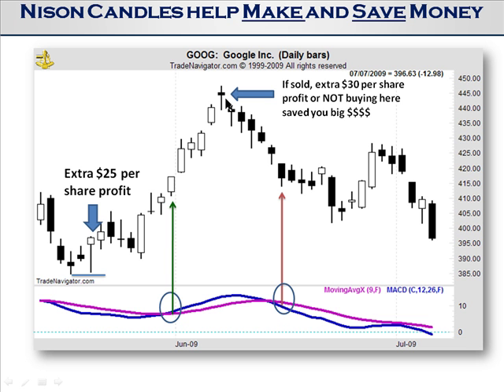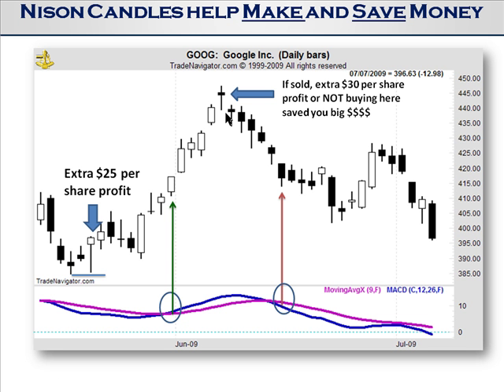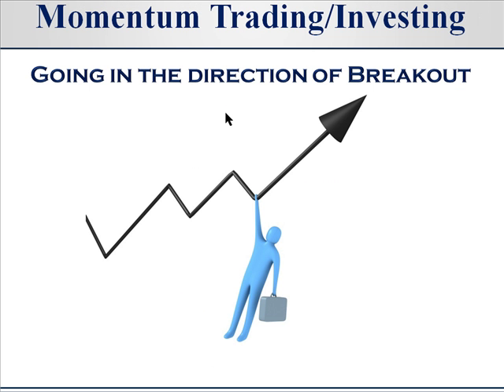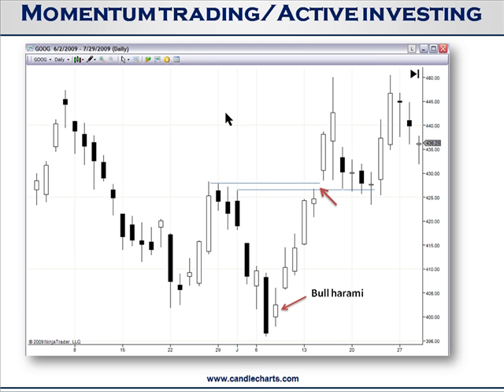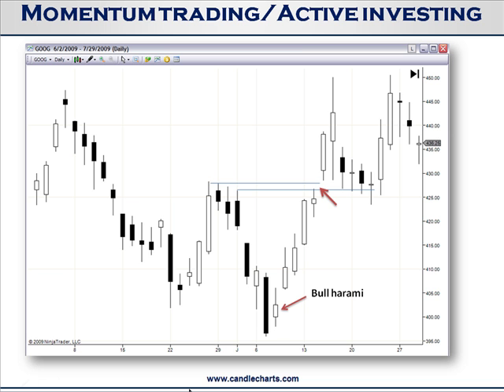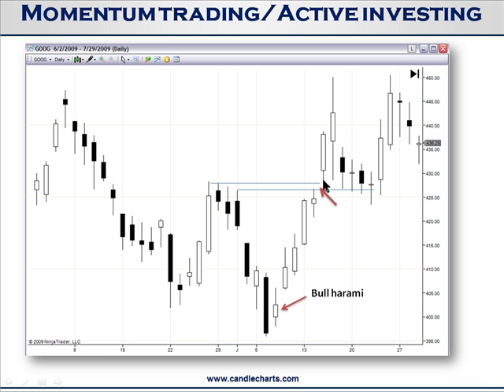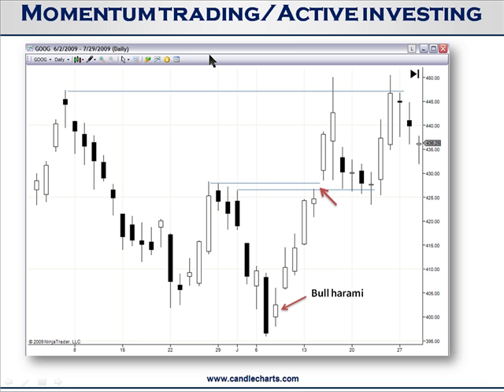Highlights Newsletter - Momentum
Steve Nison's Highlights video newsletter on momentum in your trading. All trades presented are NOT TRADED IN A LIVE ACCOUNT and should be considered hypothetical.” Risk Disclosure: